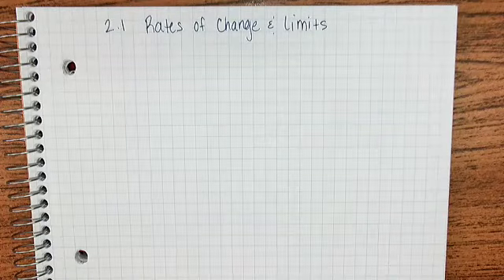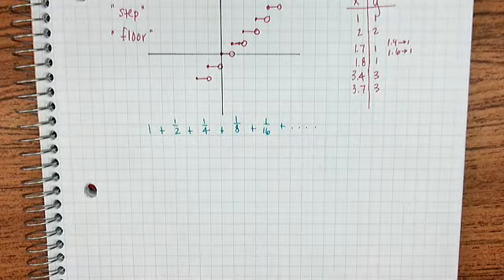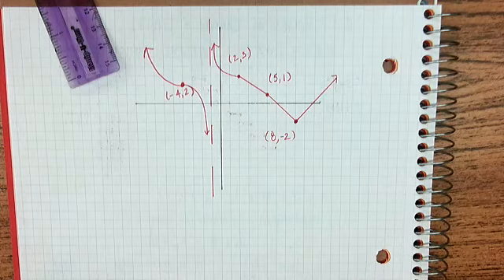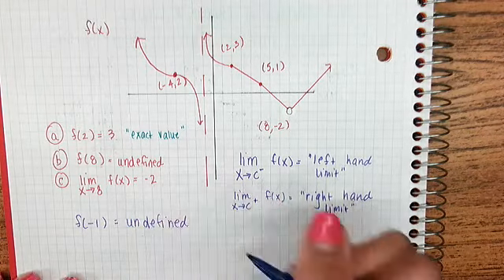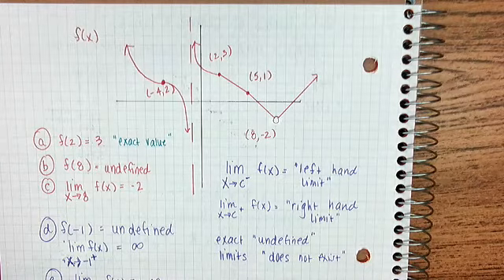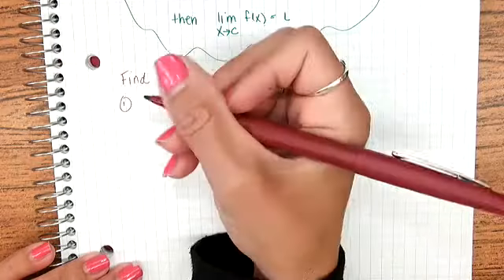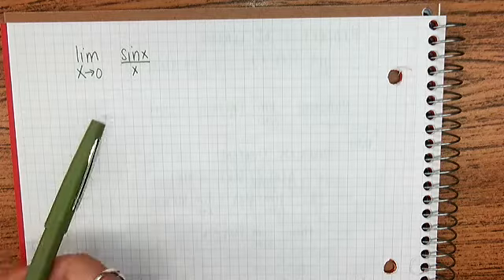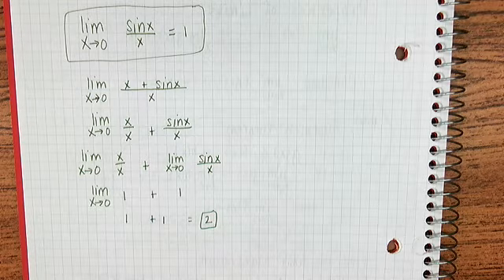2.1 Rates of Change and Limits